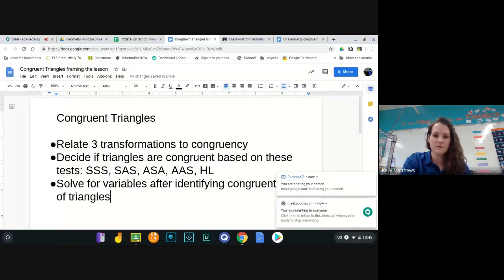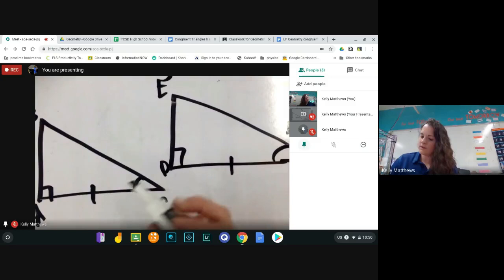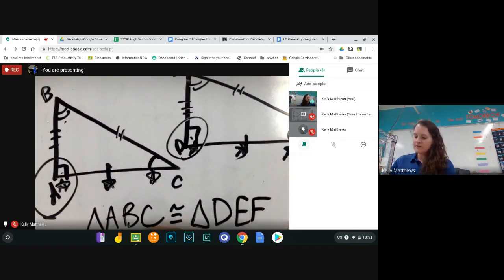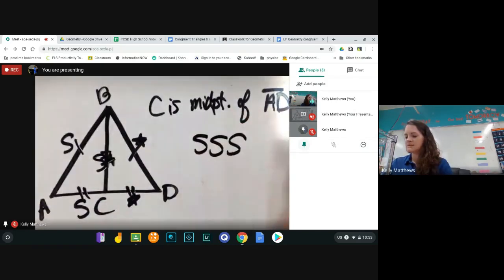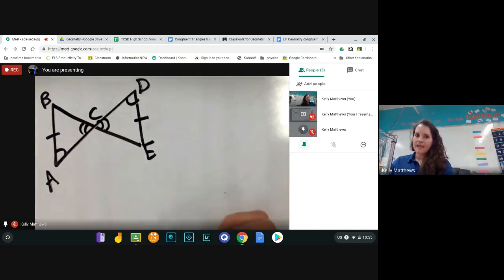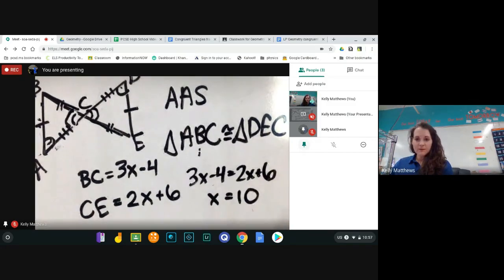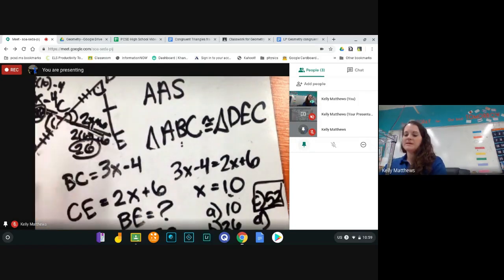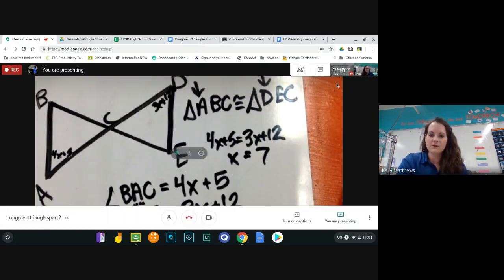KMatthews Congruency Statements and CPCTC Congruent Triangles Pt 3